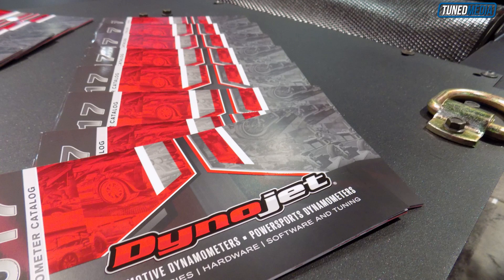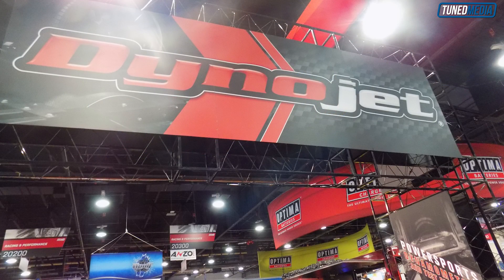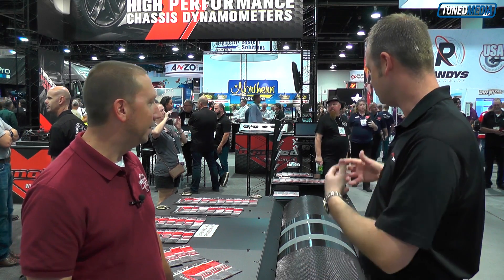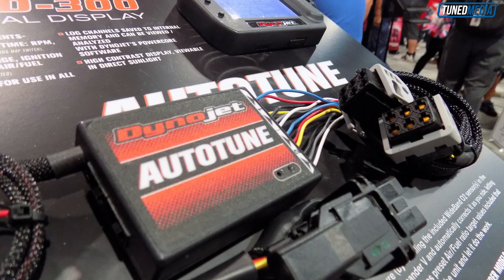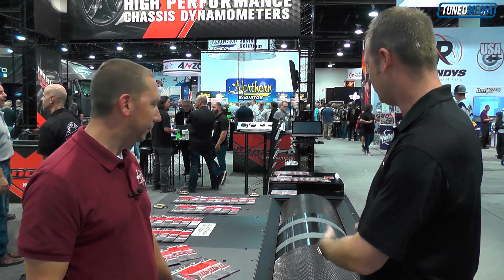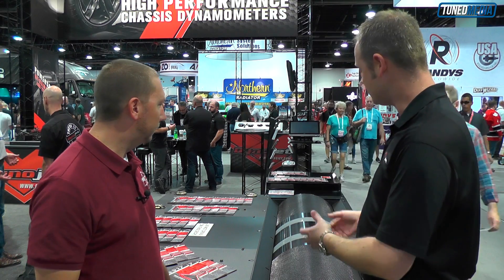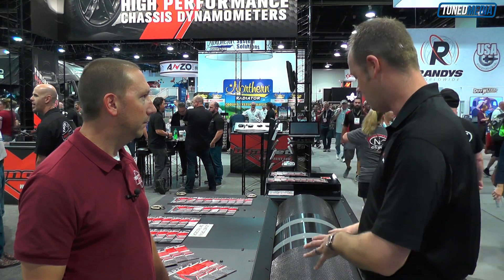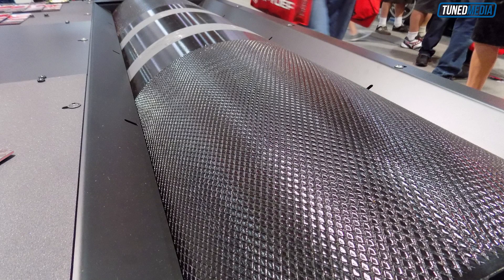Why Do Dyno's Have a Top Speed Limit?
​Check out this short video that explains: Why Dyno's have top speed limits.

​0:28 Design limitations of dyno
0:45 Why is there a speed limitation on a dyno?
​0:55 Dyno Jet has a speed limit of 200MPH
​1:15 Stress and design limitations become more of a factor...
1:35 Safety for the customer
2:15 Will a bigger drum bigger bearing give you a higher speed rating?
2:30 most dyno pulls will be in 4th gear 130-150mph range maximum so 200mph limit will never be an issue